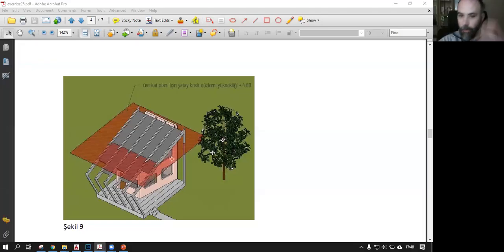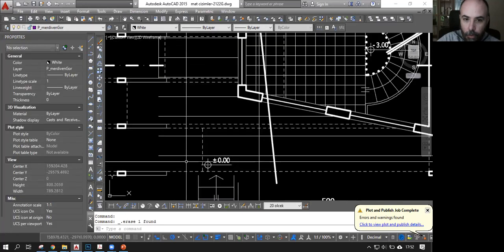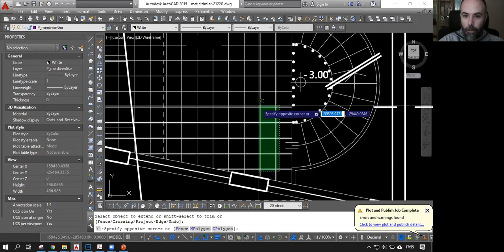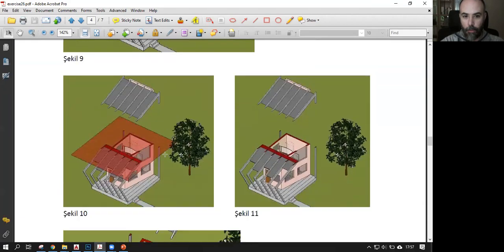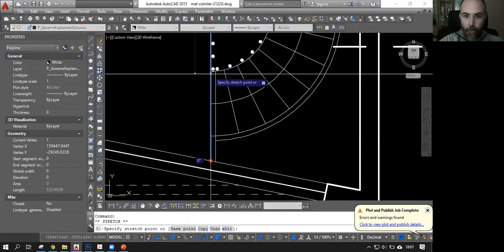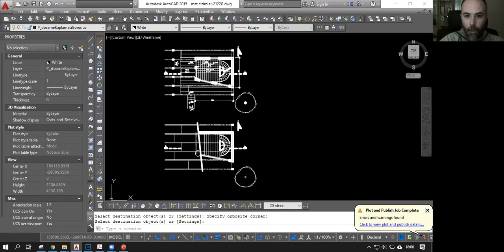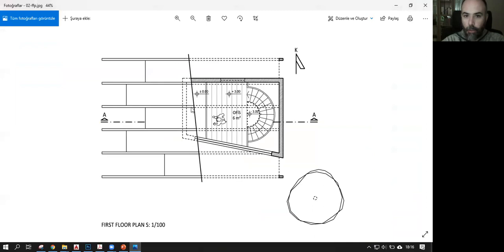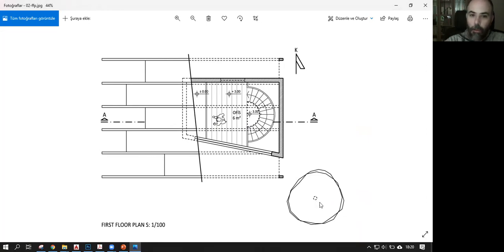architectural presentation techniques 77 - ecercise 26: drawing the first floor plan